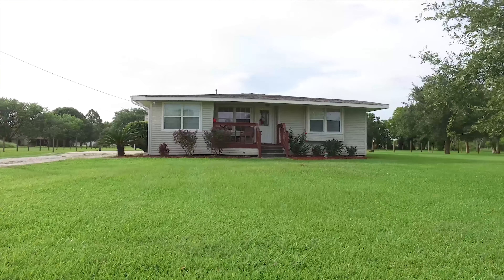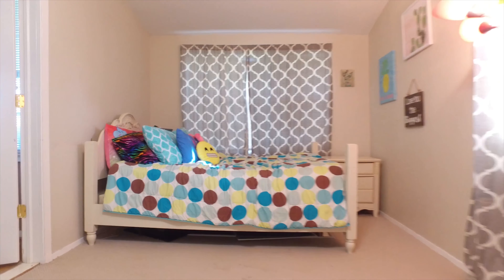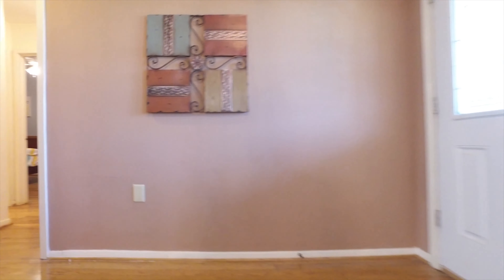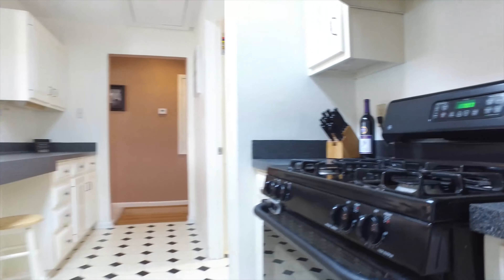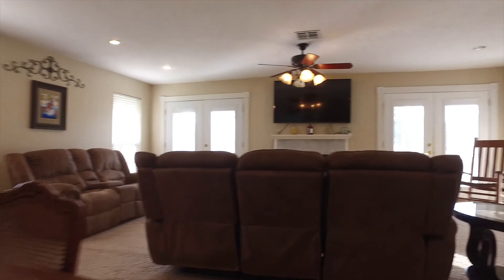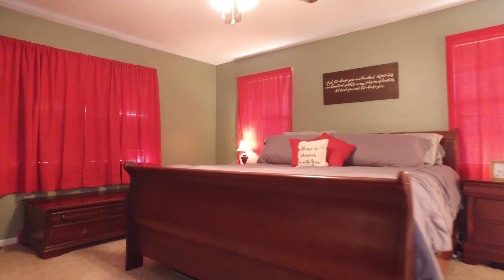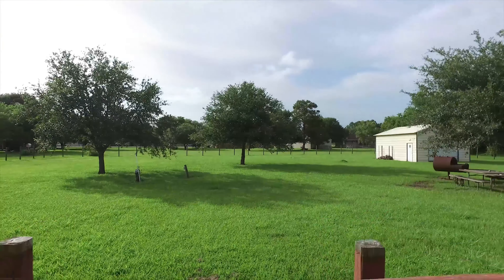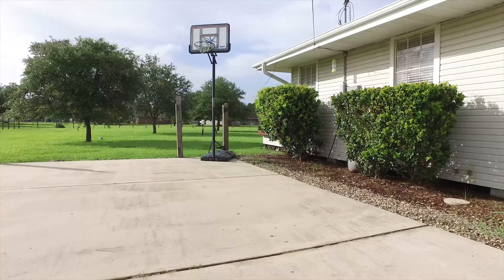15130 County Rd 602, Danbury, TX 77534 With Voice Over